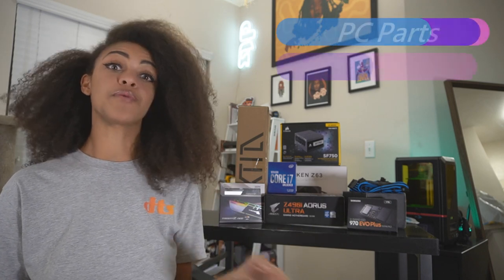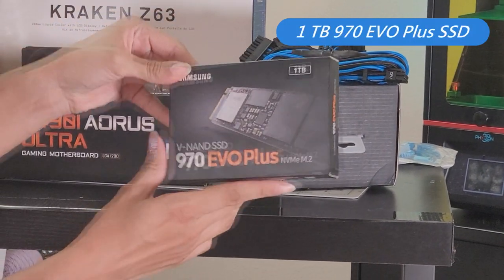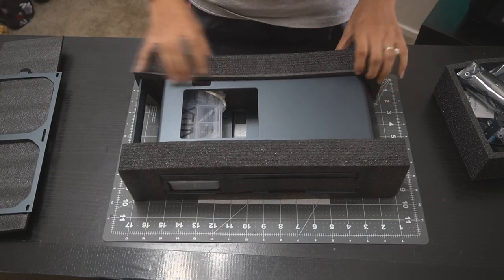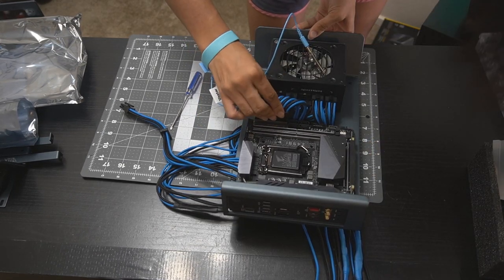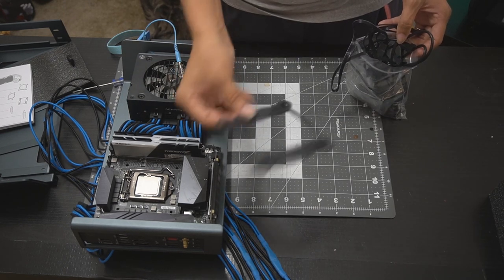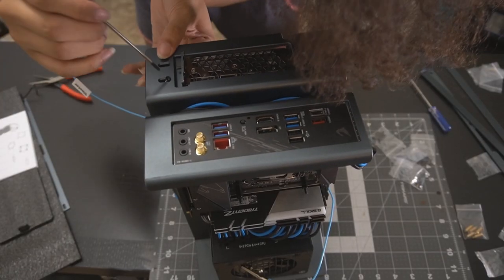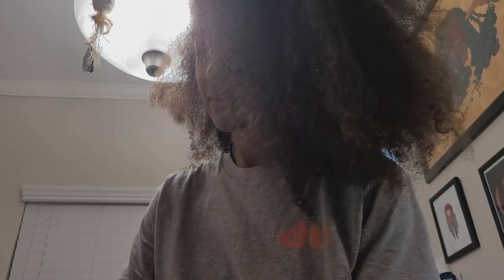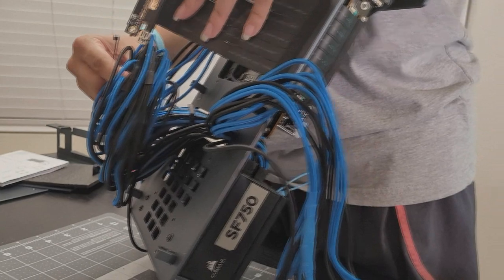BEST Mini ITX Build EVER - XTIA Xproto ITX Case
I have FINALLY DONE IT! MY EXCLUSIVE MINI ITX BUILD! All here for you to consume, from start to finish. I'll be honest, this is my first pc build video and I hope I did it justice. I got to build with an amazing ITX case, the XTIA Xproto! I can't wait to see what we do for our PC Build 2021 video!
Runtime // TechTips!

TIMESTAMPS

00:00 - Introduction
00:18 - DTS Sponsor
00:44 - Part Breakdown: CPU
01:10 - Part Breakdown: Motherboard
01:37 - Part Breakdown: Memory
01:51 - Part Breakdown: Disk
02:08 - Part Breakdown: Power Supply
02:21 - Part Breakdown: CPU Cooler
02:46 - Part Breakdown: Case / GPU
03:09 - My Previous Build
03:32 - Building the PC!
09:35 - DOES IT POST?
10:07 - Wrap up
10:47 - Bloopers

We'd love to have you as a part of the Byte Command!